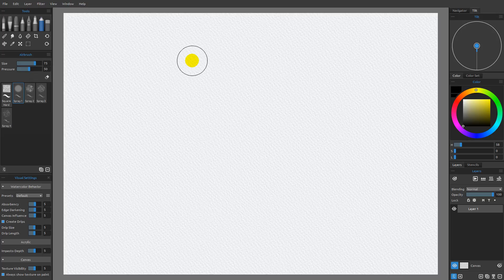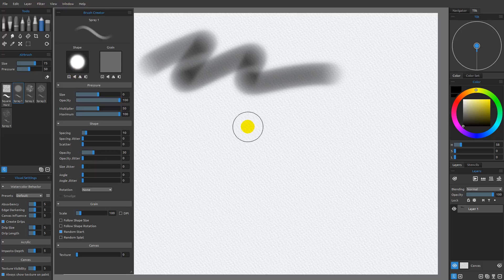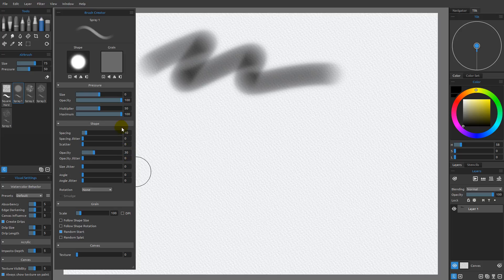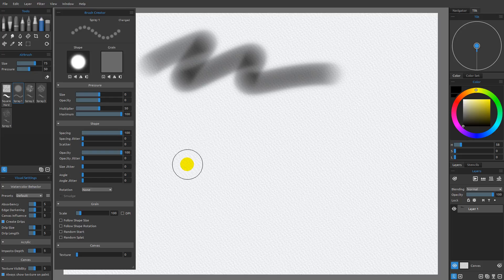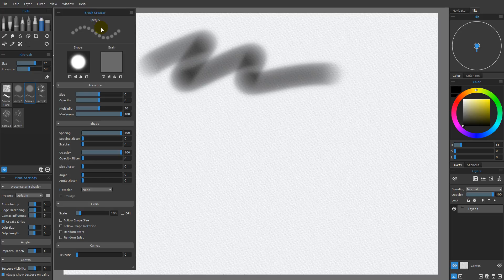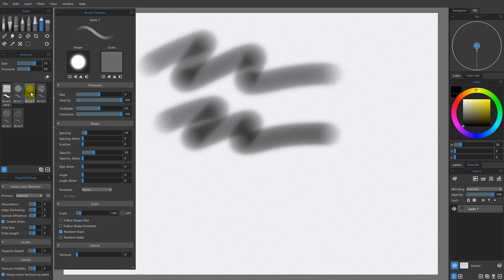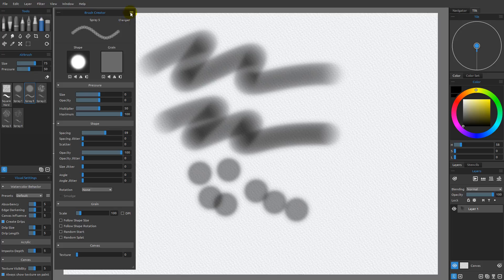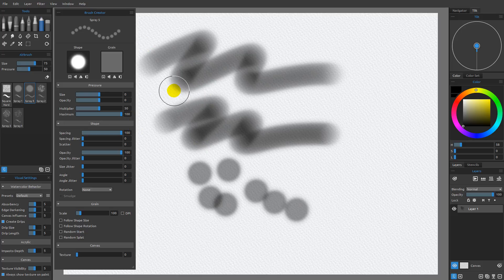Rebelle 3 Brush Creator Series #1: Brush Creator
Learn the basics of Rebelle's Brush Creator panel, including how to adjust the existing brush and save it as a custom brush.